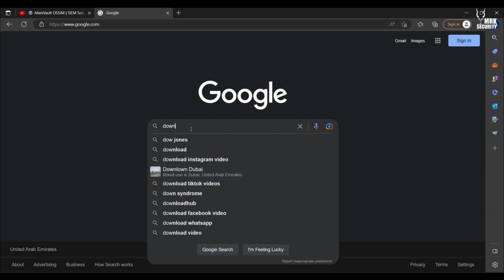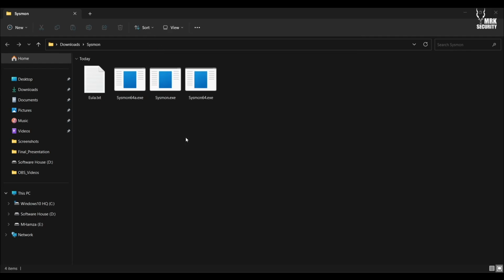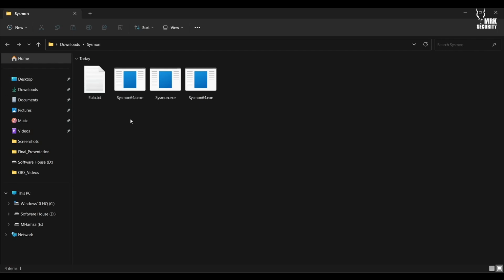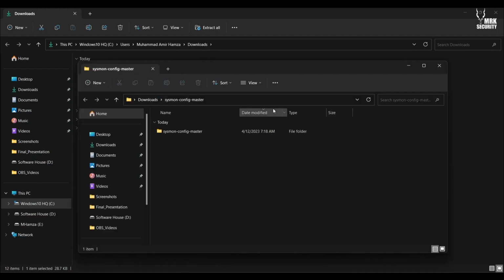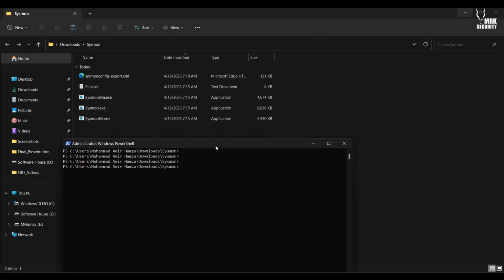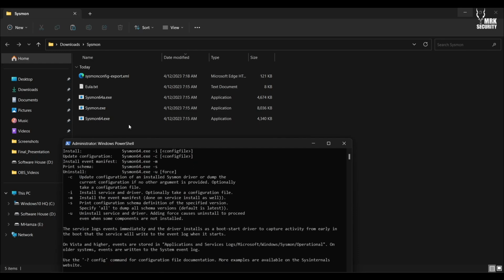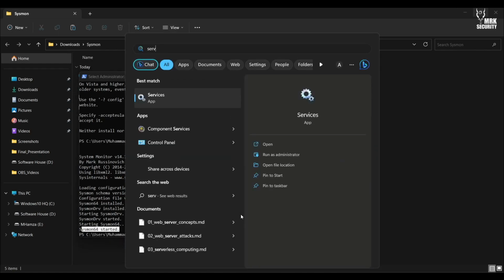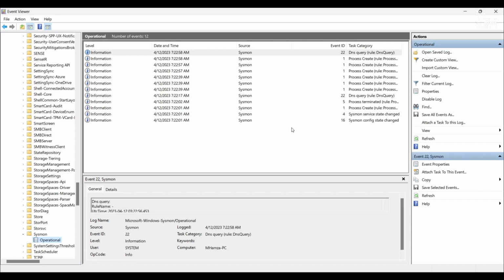Sysmon (Log Generating Agent) - How to install Sysmon, Alien Vault OSSIM SIEM Solution | Ep 4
Part 4 (Sysmon Installation): This is the log-generating agent installation video for AlienVault OSSIM. This video will provide a detailed explanation of OSSIM's agent and how to configure this tool well. We already explained SIEM and why it's essential for modern-day security operations. We'll now cover how OSSIM integrates with other security tools, such as intrusion detection systems (IDS), vulnerability scanners, and endpoint protection agents.

Whether you're a security analyst, IT professional, or just interested in learning about SIEM solutions, this video is a great starting point for understanding what AlienVault OSSIM can do for you.

CHAPTERS:
00:00 Recap
01:05 Download Sysmon
01:30 Install Sysmon
06:10 Sysmon Testing

TITLE: Sysmon Log Generating Agent - How to install Sysmon, Alien Vault OSSIM SIEM Solution

► How to Convert HYPER-V (.vdhx) Image into VIRTUAL BOX (.vdi) Disk Image, Without any SPECIAL TOOL/s.